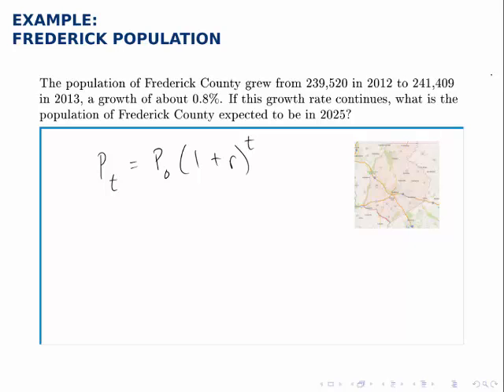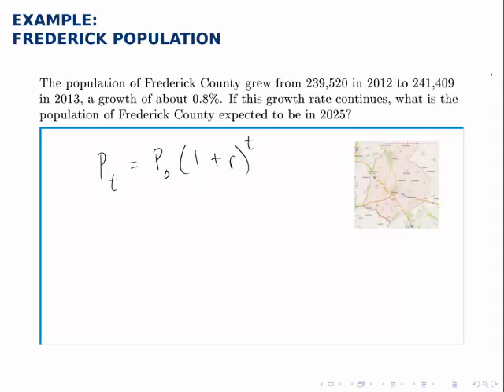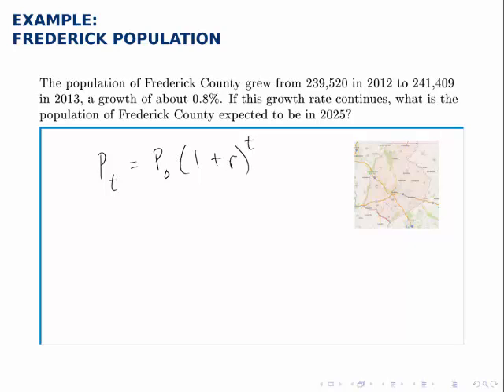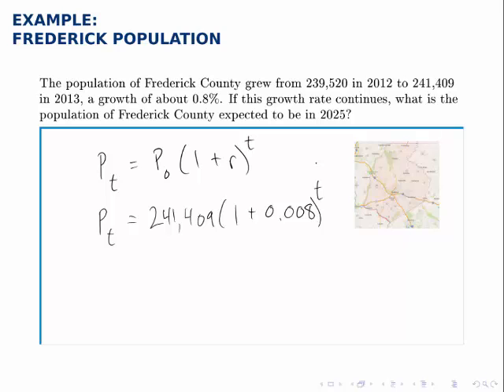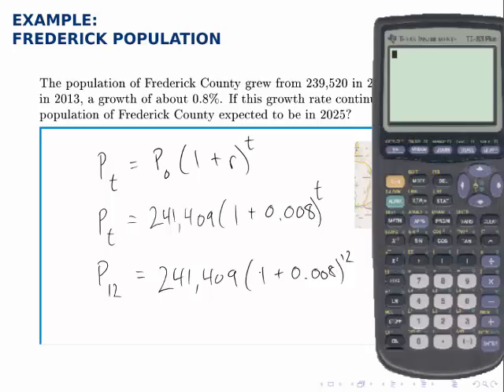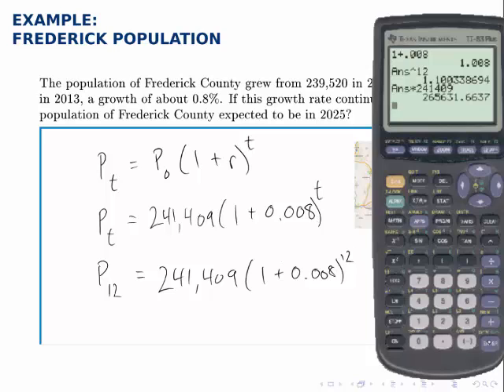Growth Models Example: Frederick Population